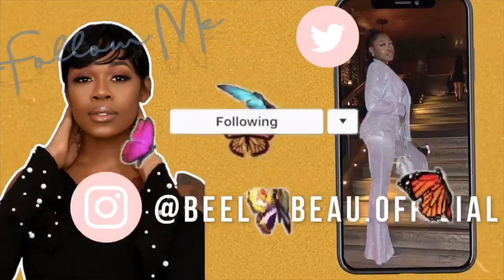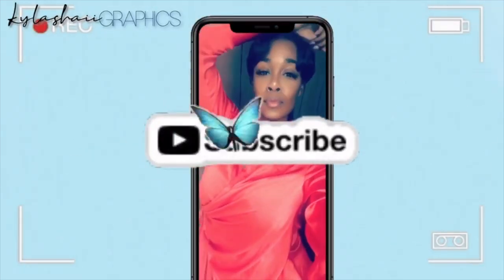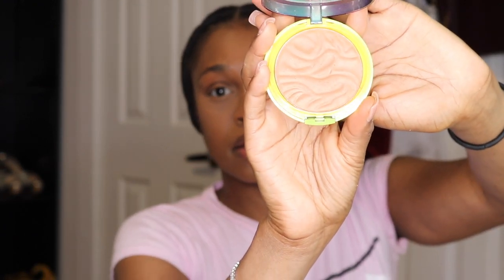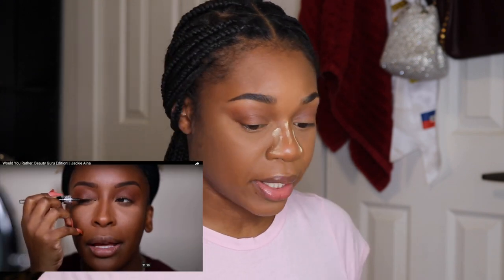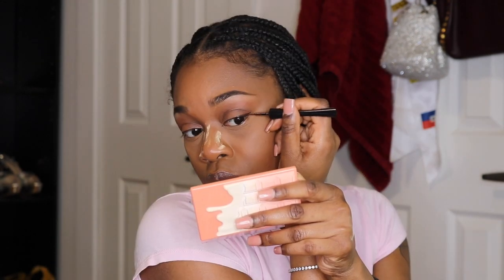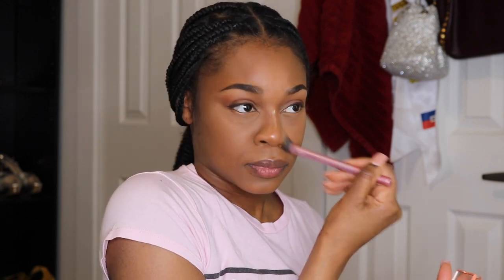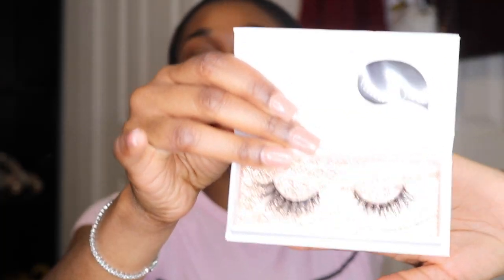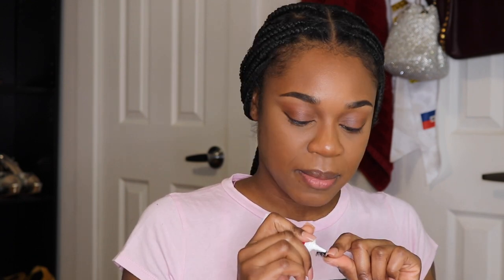I "TRIED" FOLLOWING A JACKIE AINA MAKEUP TUTORIAL | GLOSSY LIDS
Hey guys! Sorry for the delay on this video; I had a tough time editing this one to my liking. But, it's here now & once again I hope you all enjoyed. Bye for now.

Twitter ➟ @BeeLoubeau